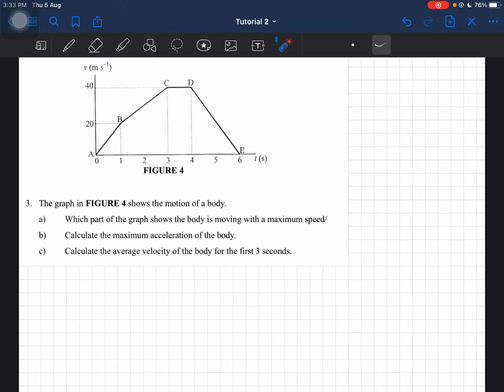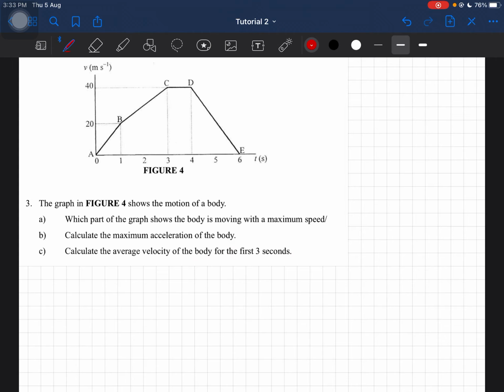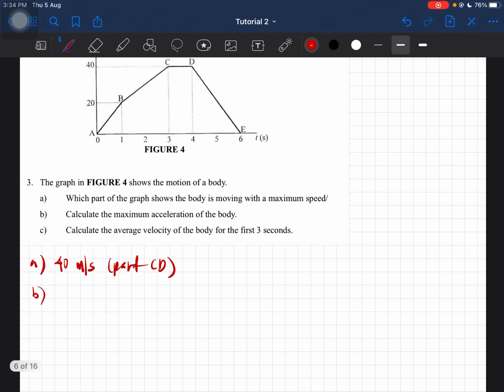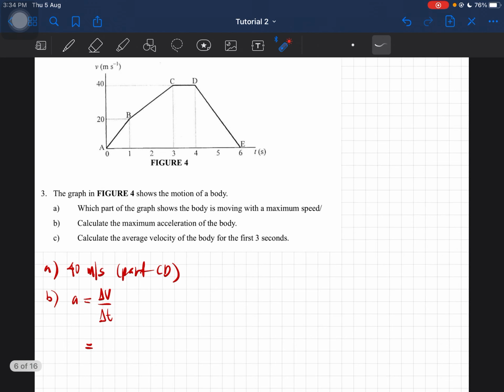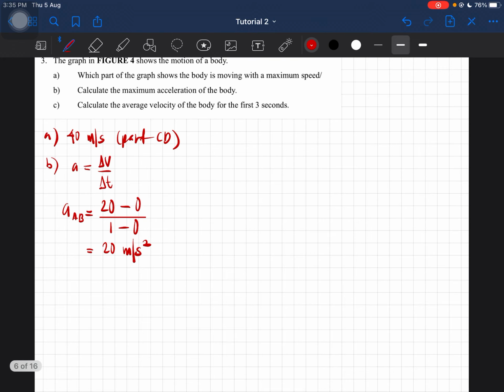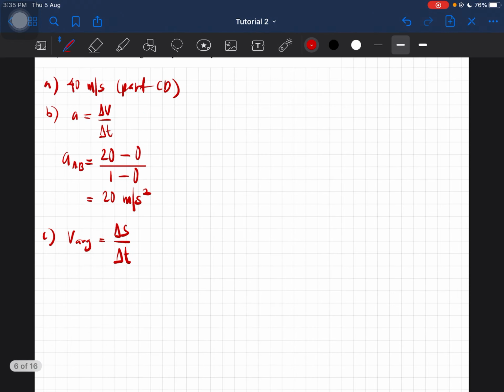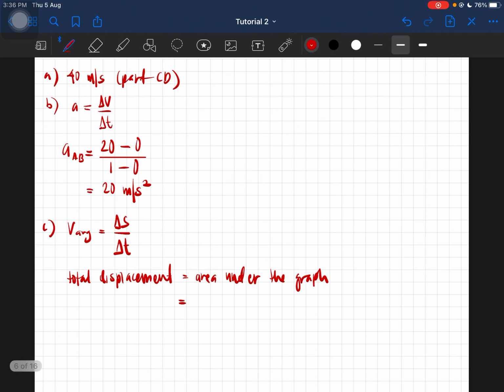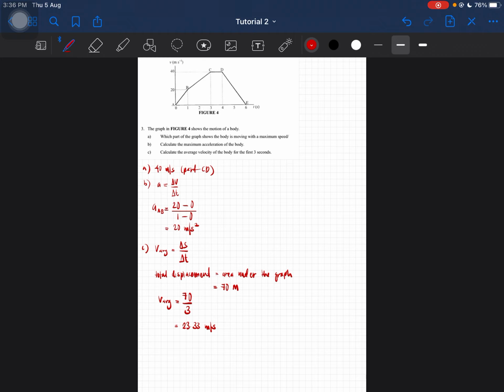Tutorial C2 - Q3